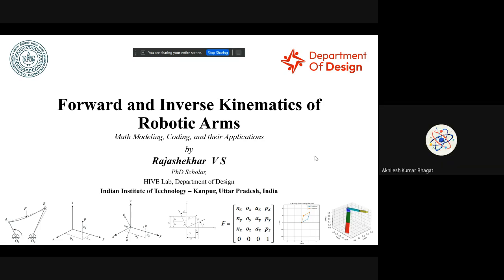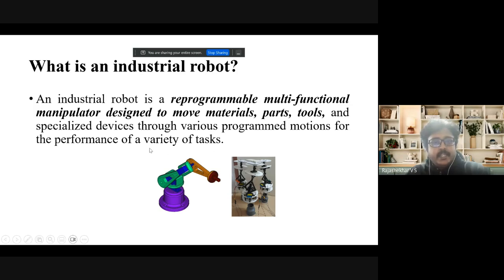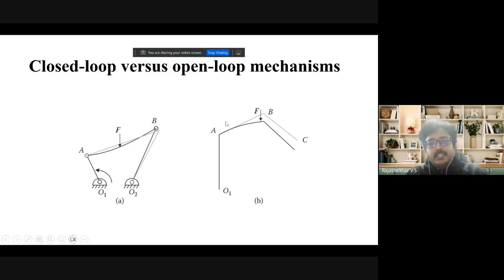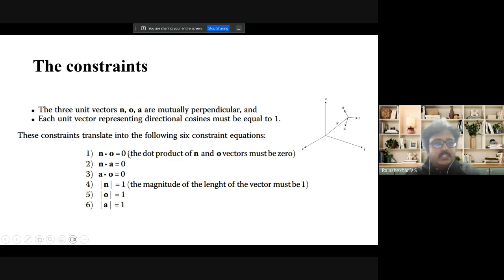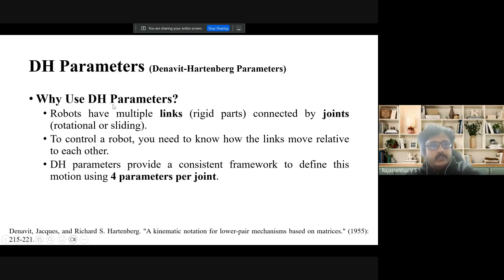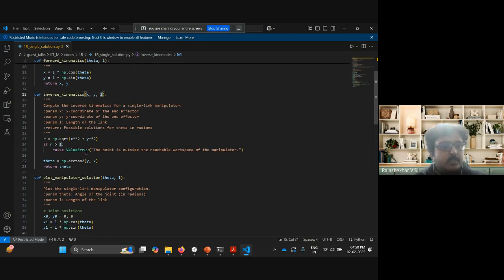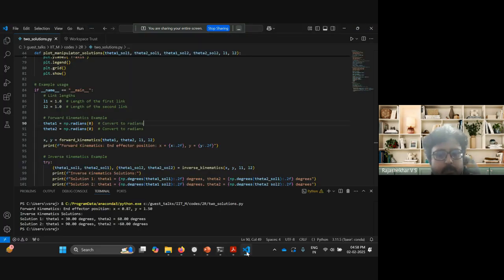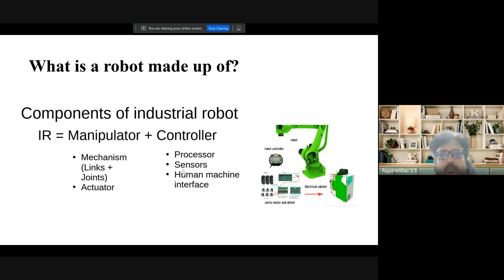Robot Kinematics: DH Parameter